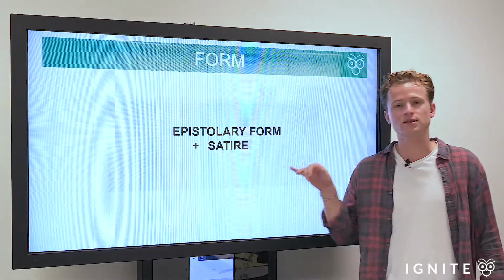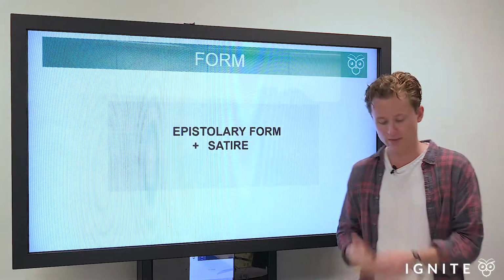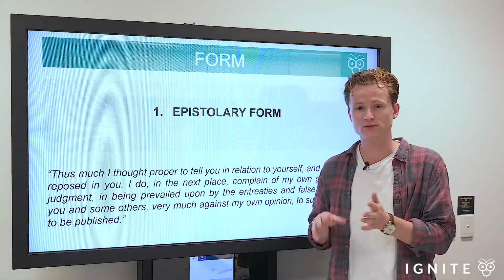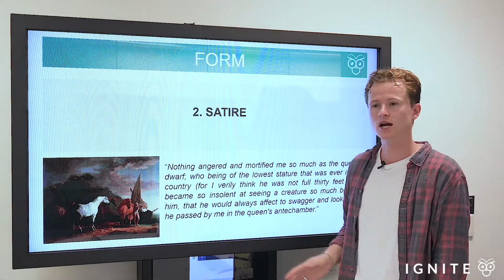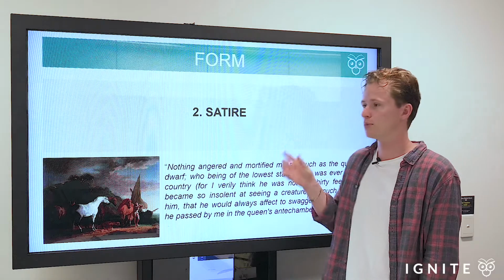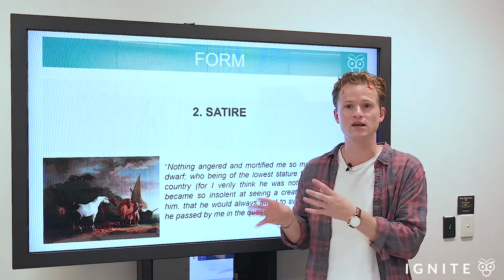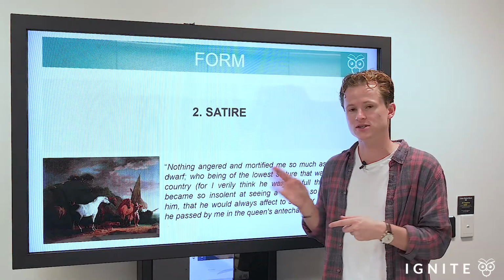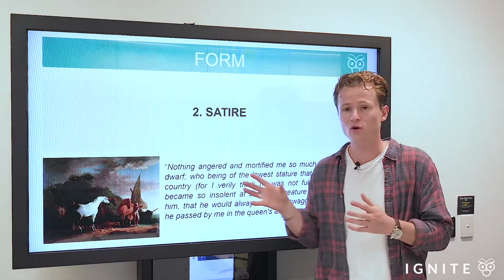The FORM of Jonathan Swift's 'Gulliver's Travels'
This video will take you through the key elements of form that feature throughout Jonathan Swift's 'Gulliver's Travels'. For complete essay guides and resources, check out